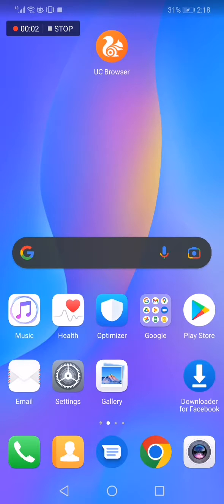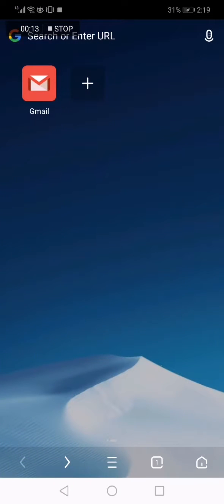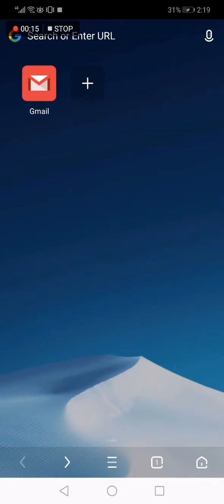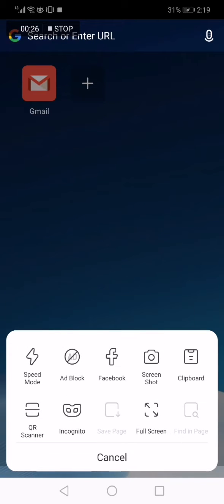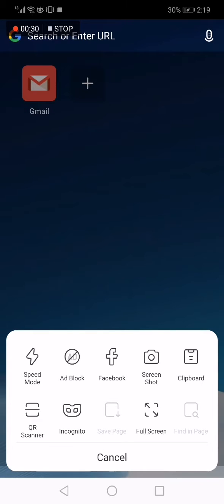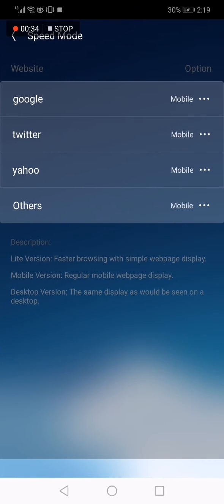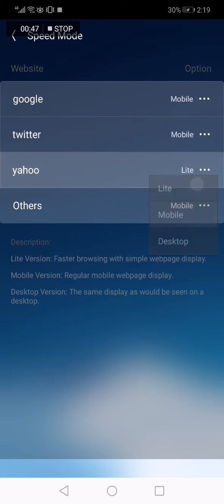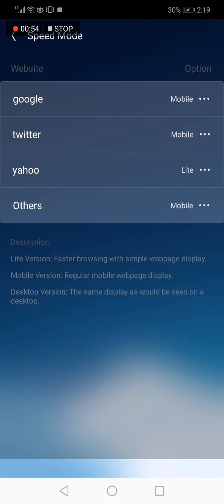How To Enable and get The Speed Mode on UC BROWSER Browser Mobile App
My idols on YouTube:
Mike Vestil
Ali Abdaal
biaheza
Kevin David
Incognito Money
Sara Finance
Everyday Money
Channel Makers
Vidiq
SuperHumans Life